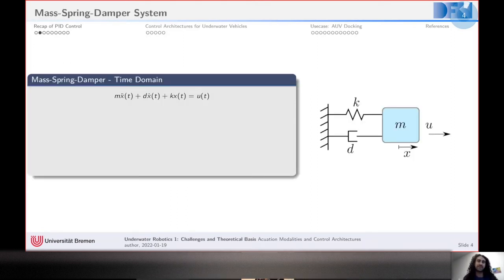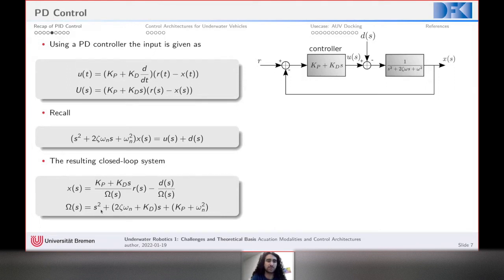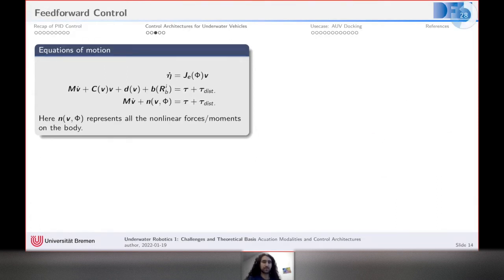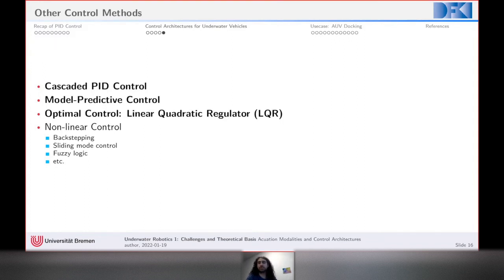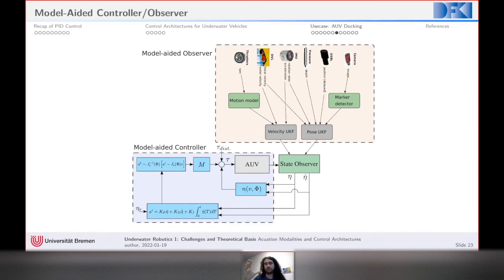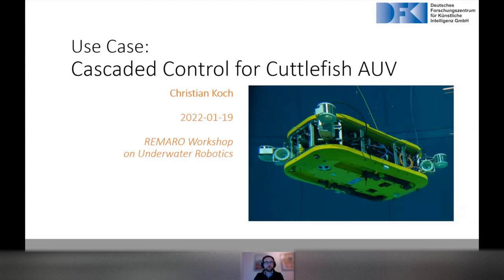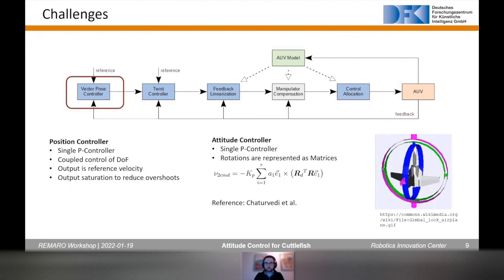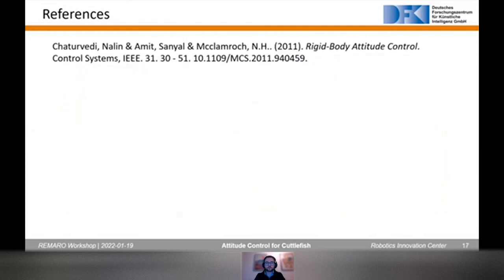DFKI Workshop Session 3.2: Control Architectures of Autonomous Underwater Vehicles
In the third session of our DFKI workshop Bilal Whebe provides some details of the theoretical basis of underwater vehicles. After a short recap of PID control, he presented different control architectures for underwater vehicles. He explained them in more detail for the use case of underwater docking. Afterwards, Christian Koch showed us the control for one of the AUVs at the DFKI (the "Cuttlefish" AUV).

Bilal Wehbe: "Challenges and Theoretical Basis—Acuation Modalities and Control Architectures"
Christian Koch: "Use Case—Cascaded Control for Cuttlefish AUV"

This talk was recorded on 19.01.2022 as part of the REMARO Workshop "Underwater Robotics 1" organized by the DFKI Bremen. The event was co-organized by the REMARO ETN. You can find more information about the consortium and the DFKI on the following websites: